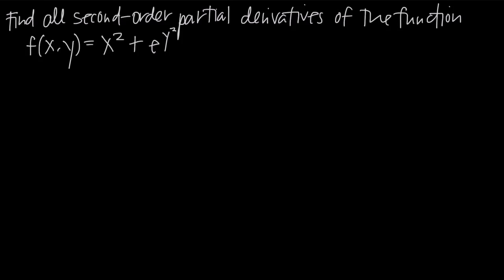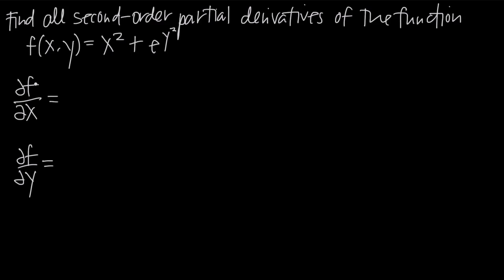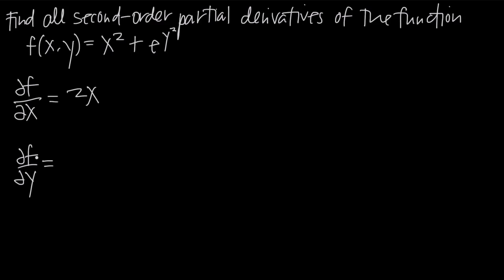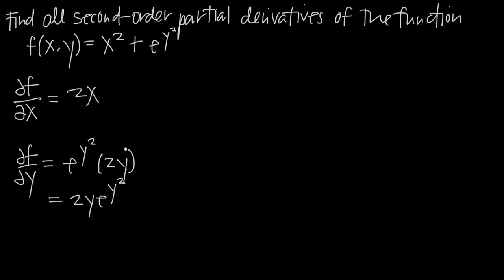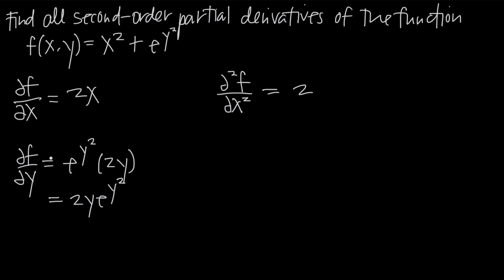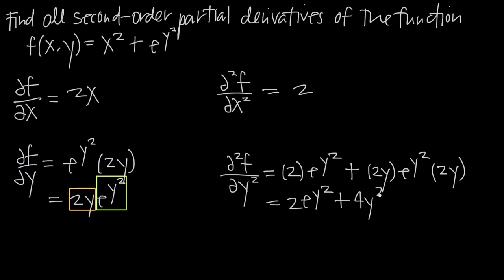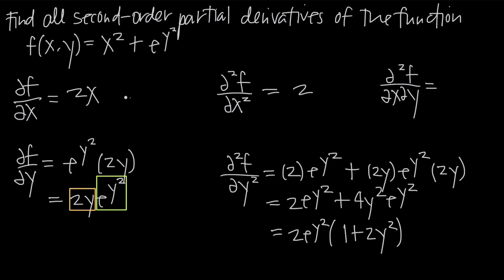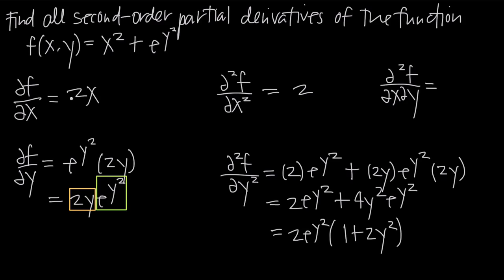كاكولاس 3 (64)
Higher order